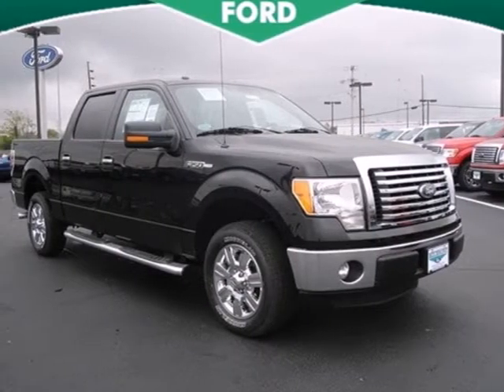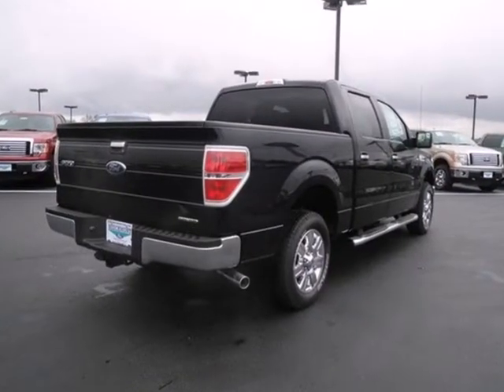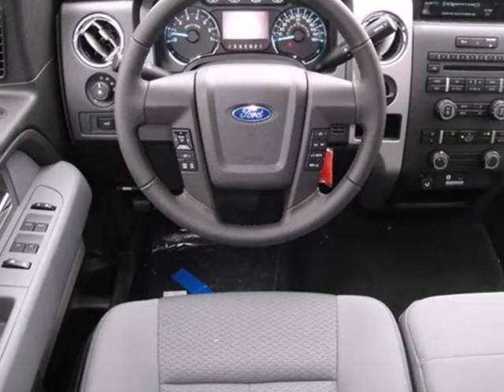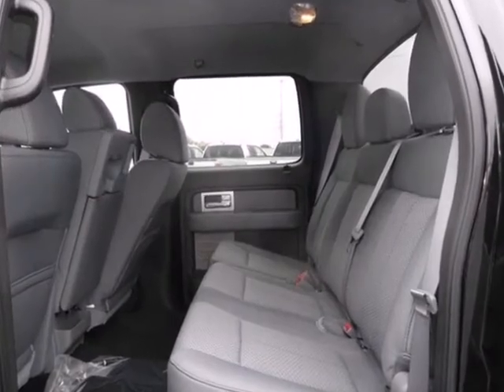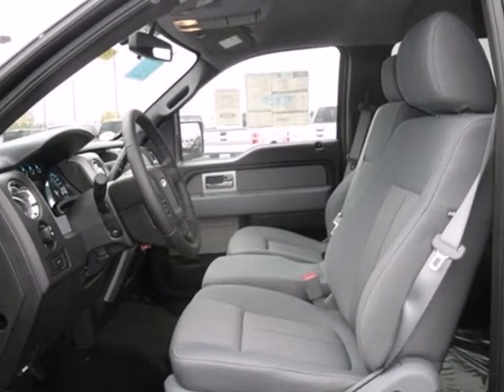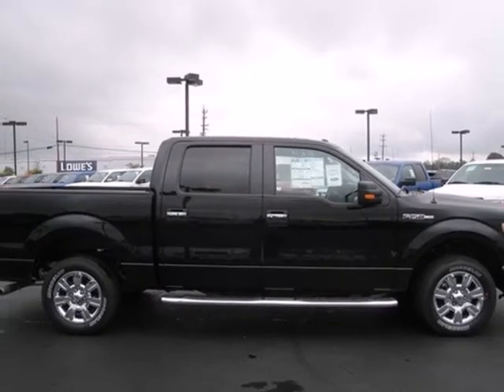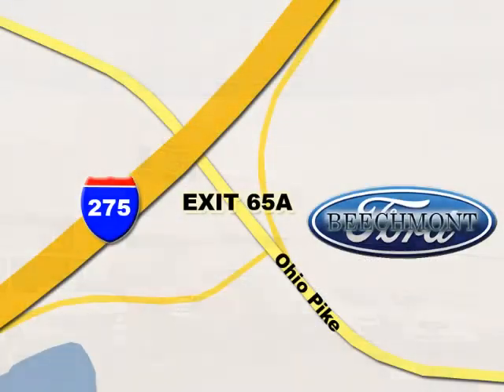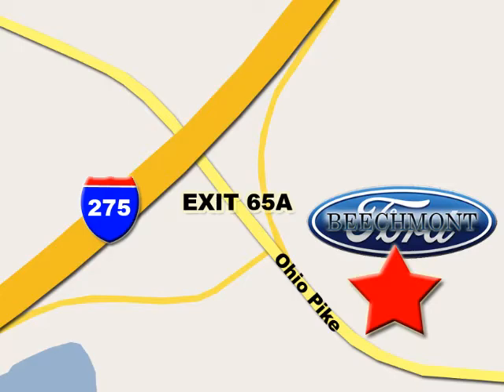2011 Ford F-150 T11-2248 in Cincinnati Dayton, OH 45245 - SOLD